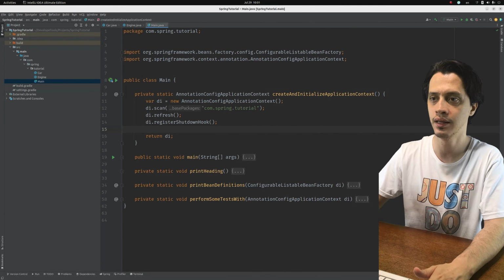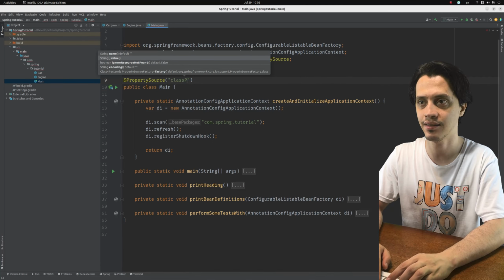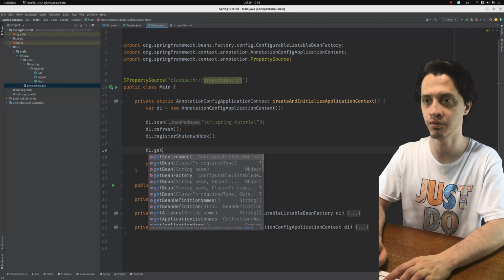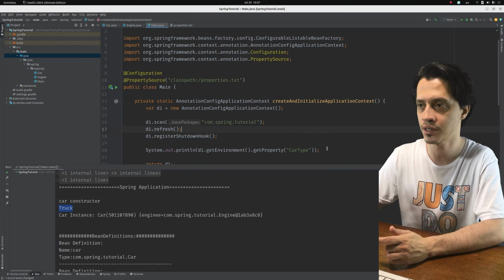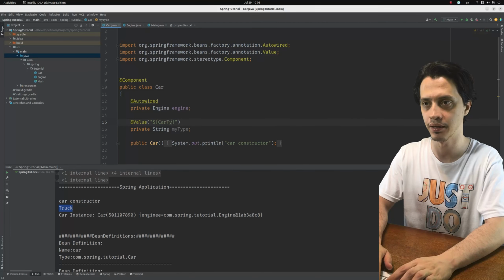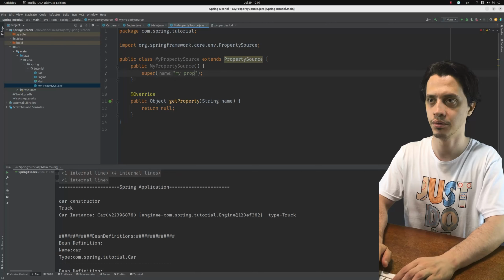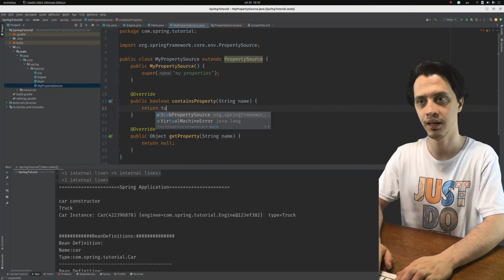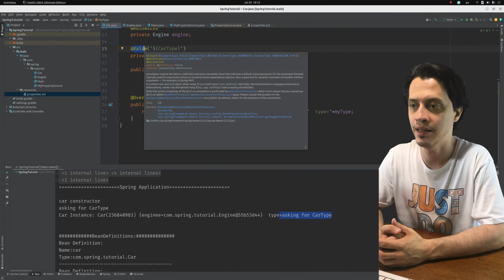& @PropertySource & Environment Key-Values | Dependency Injection | Spring Tutorial |Ch1|E20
in this session we learn about the duties of Environment abstraction in spring application context, and that is providing key values from multiple property sources like operating system environment variables, JVM runtime variables and other custom property sources that could be added by @PropertySource annotation or manually and problematically by implementing PropertySource interface.

you could access the values for given keys by @Value annotation